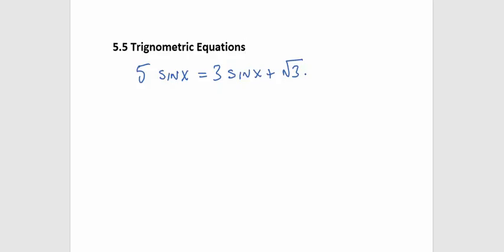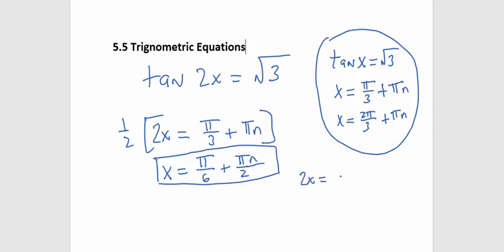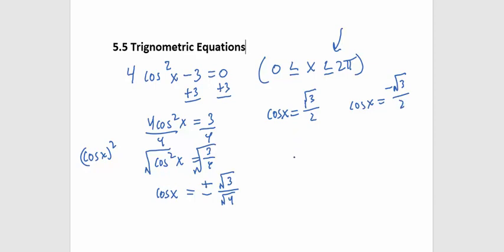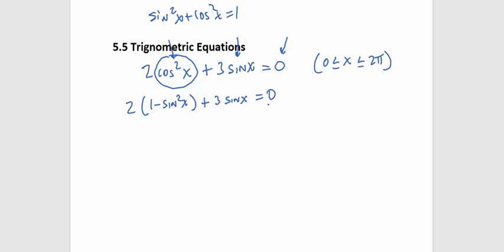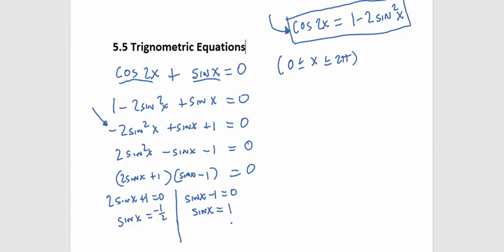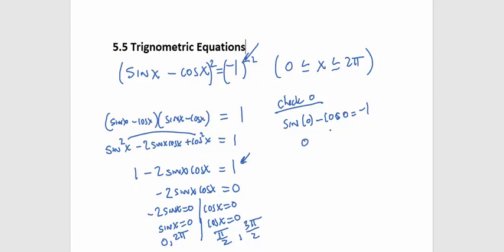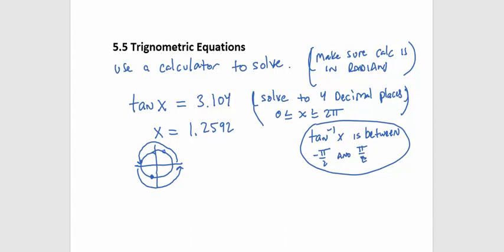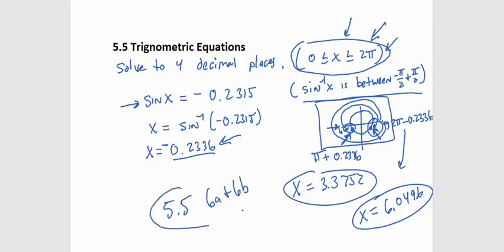Math 140 Section 5 5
This video will help you solve trignometric equations.